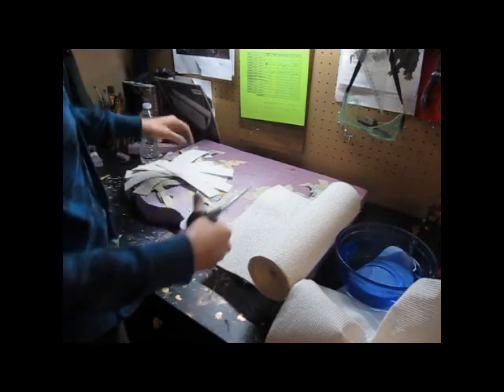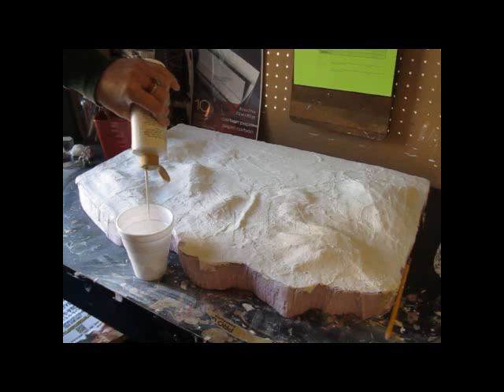Make a Game of Thrones Diorama: The Wall and Castle Black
This is a tutorial on how to make a Game of Thrones Diorama.
It is Castle Black and the Wall in miniature scale.
Fun little project and you can use a lot of found around the
house materials for something like this. And I give you lots of
tips and tricks on diorama and miniature making.

Will's Book on Making Dioramas: